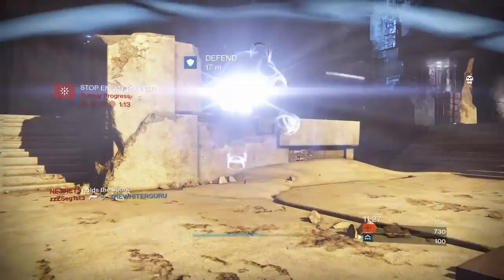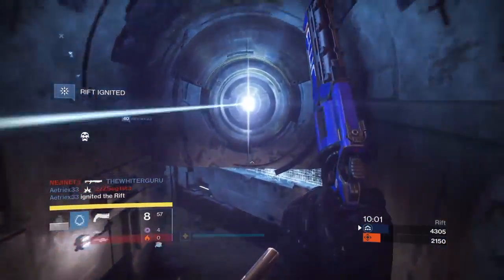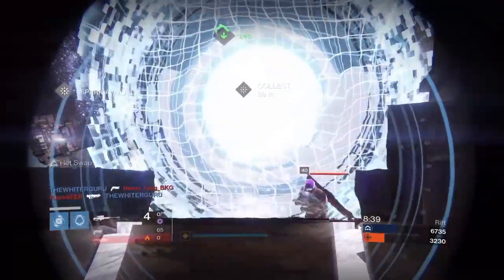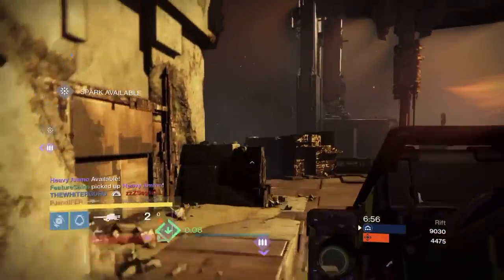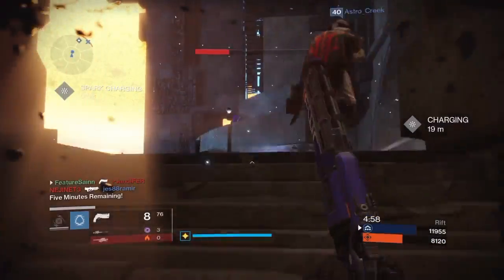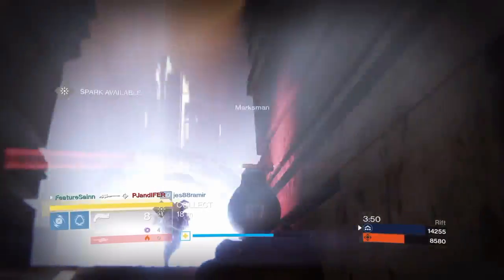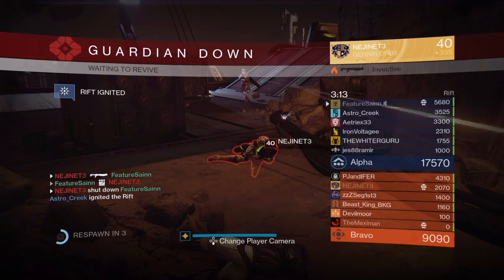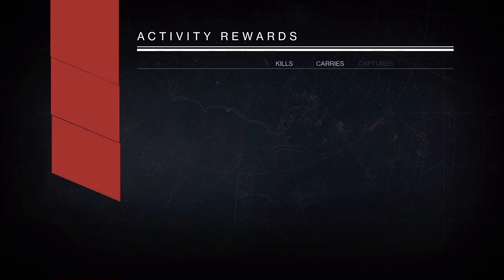Destiny PvP: 47 KILLS IN RIFT BLADEDANCER AND SNIPER